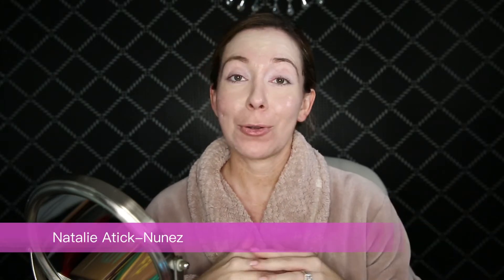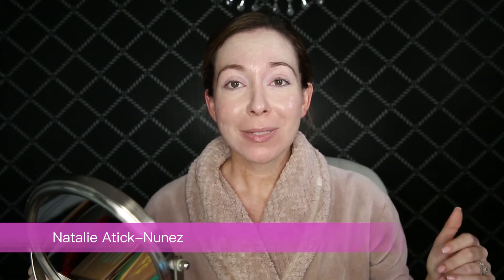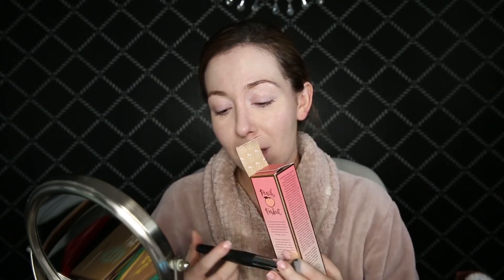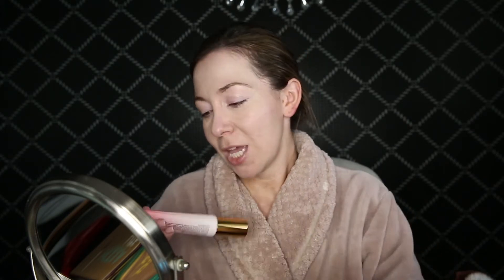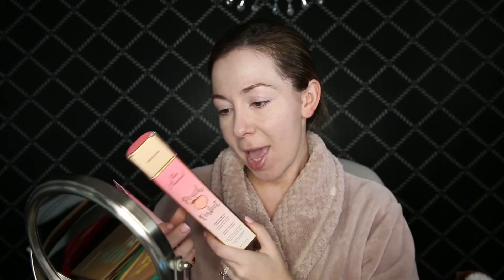The Robe Life Blog Episode 9 Too Faced Peaches and Cream Review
TOO FACED
Primed & Peachy Cooling Matte Perfecting Primer – Peaches and Cream Collection $32

TOO FACED
Peach Perfect Comfort Matte Foundation Porcelain– Peaches and Cream Collection $36

TOO FACED
Peach Perfect Mattifying Setting Powder – Peaches and Cream Collection $32